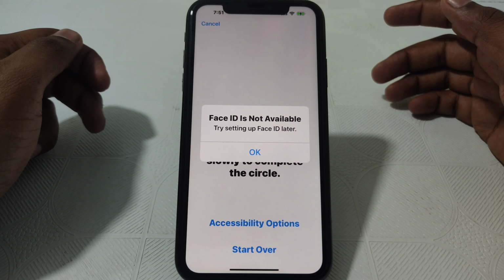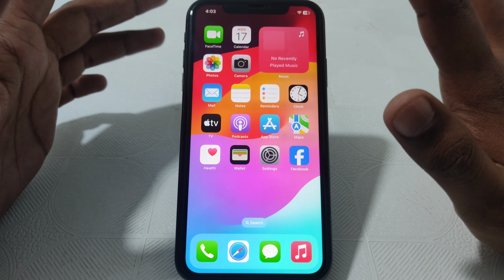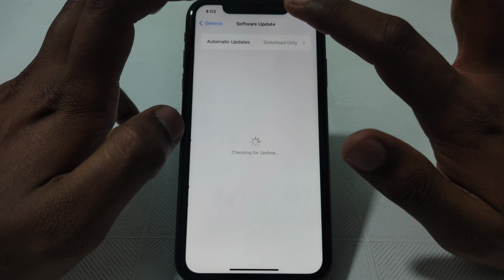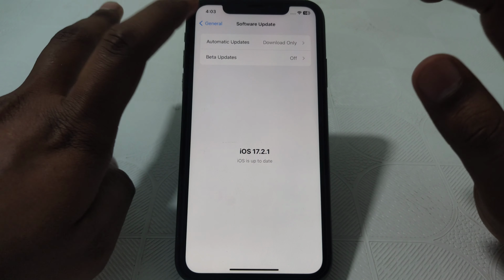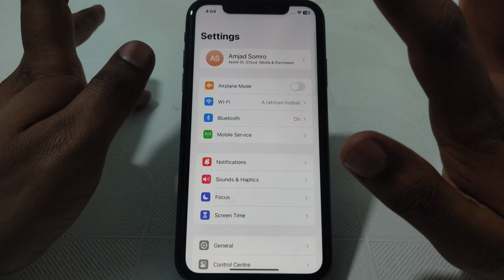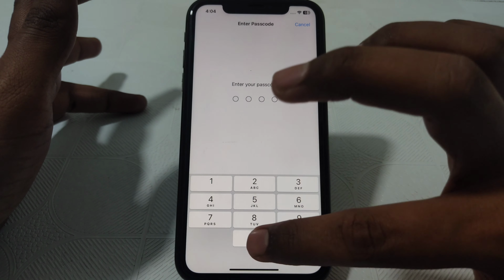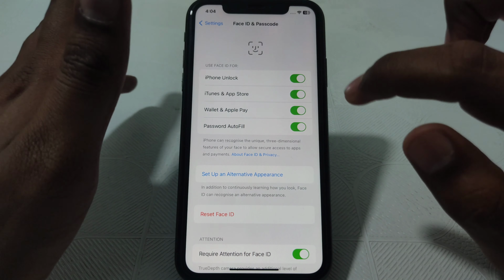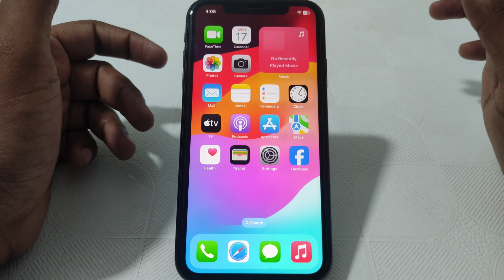how to fix face id is not available try setting up face id later|iOS17|2024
When you want to know how to fix face id is not available try setting up face id later but you do not find any method. If you are looking for how to fix face id is not available try setting up face id later then your search is over. In this video we will tell you an amazing way how to fix face id is not available try setting up face id later. So if you want to know how to fix face id is not available try setting up face id later then you have to watch this video completely.